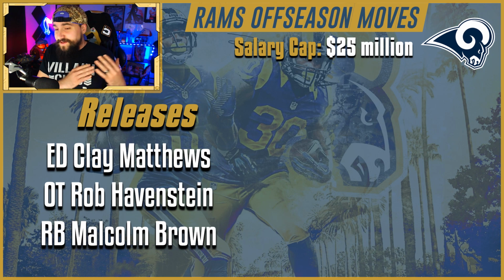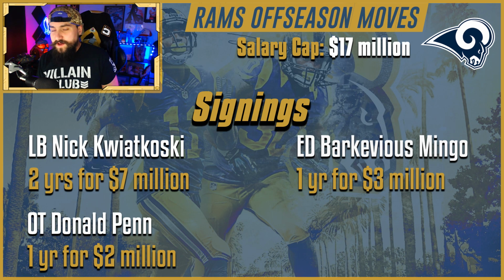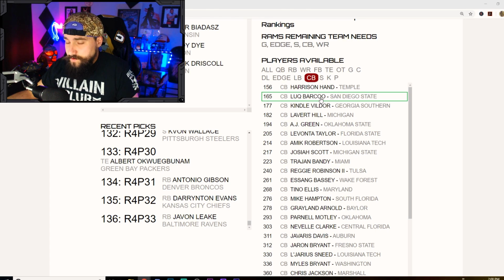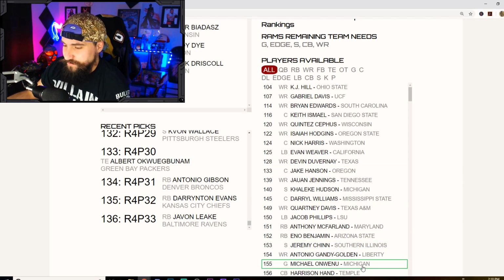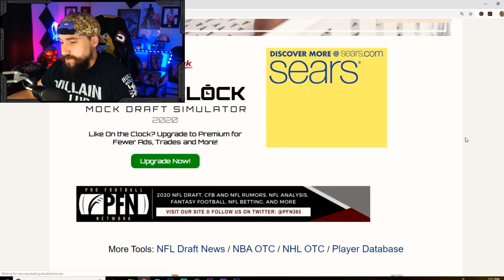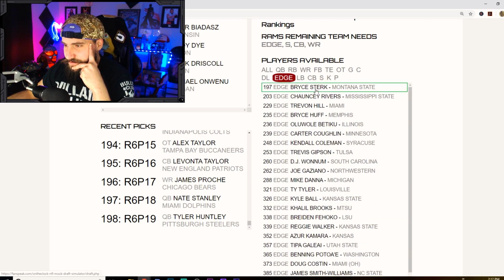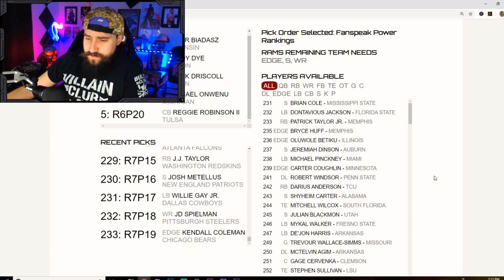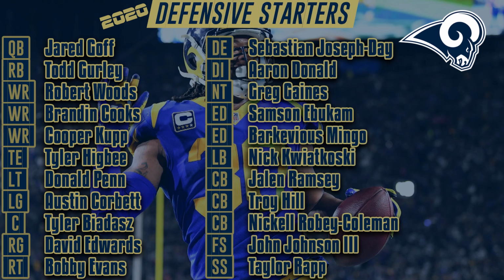Los Angeles Rams 2020 Offseason | Free Agency + Draft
Let me know what you think the Rams will do in the comments!

Streaming schedule to come.